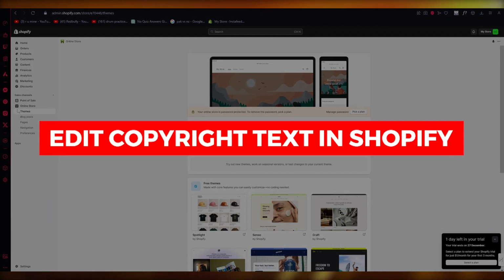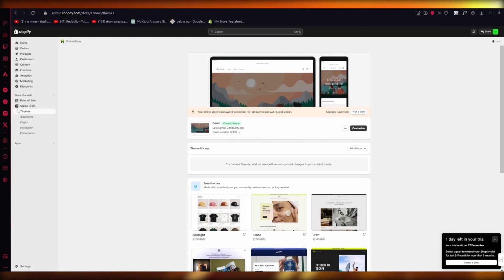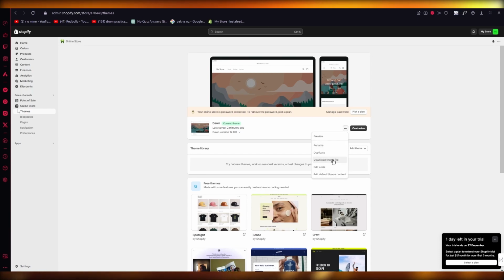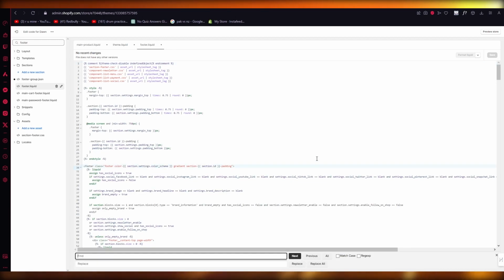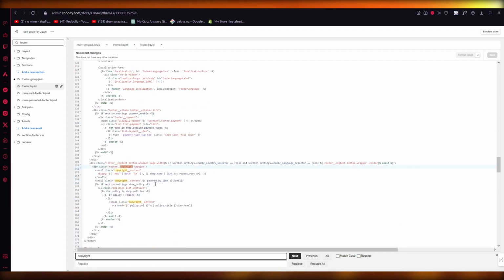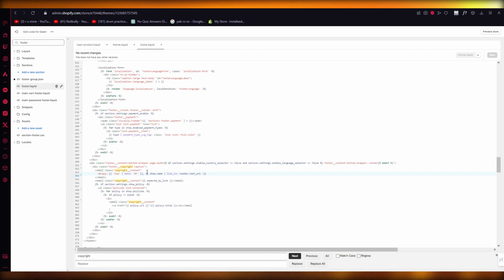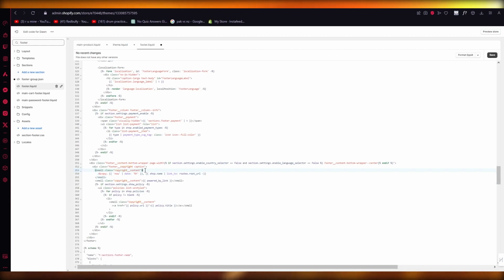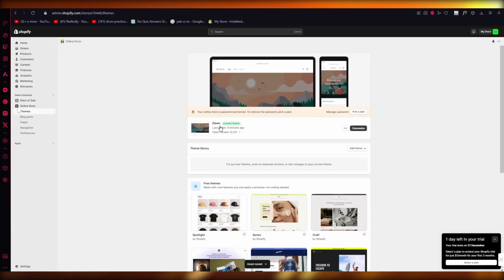How to Edit Copyright Text in Shopify Dawn Theme Footer (2024)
Simplify the management of your Shopify store by learning how to remove a third-party domain. This tutorial is tailored for Shopify store owners who need to update or streamline their domain configurations.

We'll walk you through the steps to safely and effectively remove a third-party domain from your Shopify store, including navigating your Shopify admin panel, accessing domain settings, and ensuring a smooth transition.

Whether you're switching domains or decluttering your store's setup, this guide is essential.